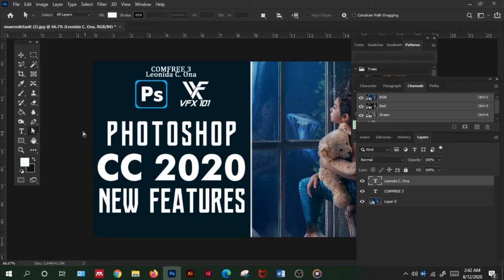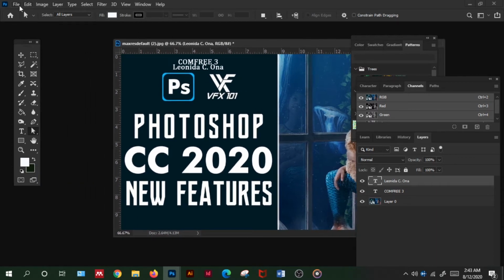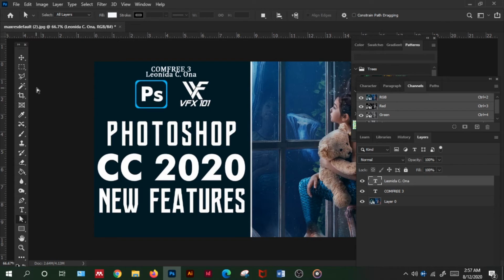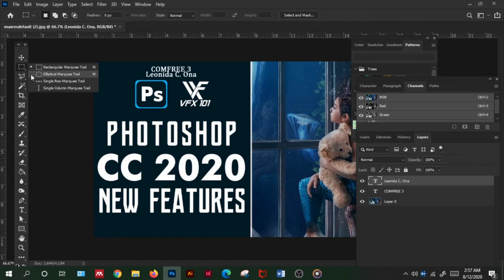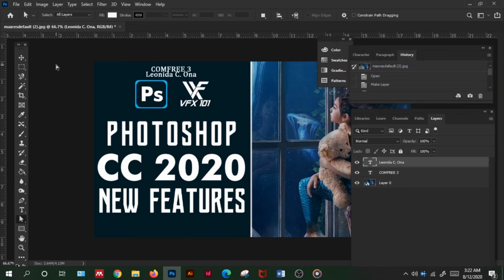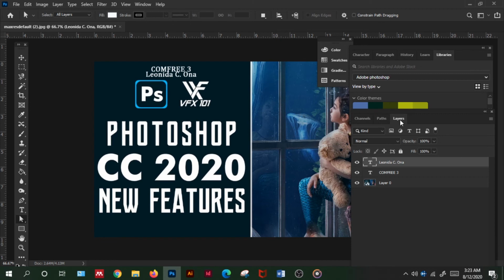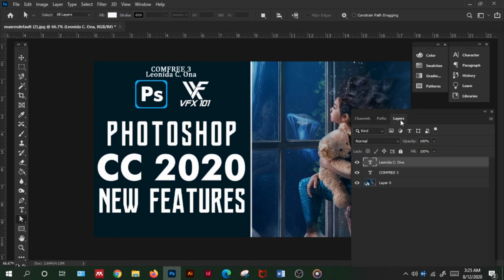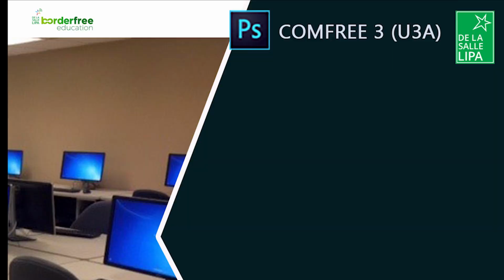Adobe Photoshop CC2020 Interface Tour